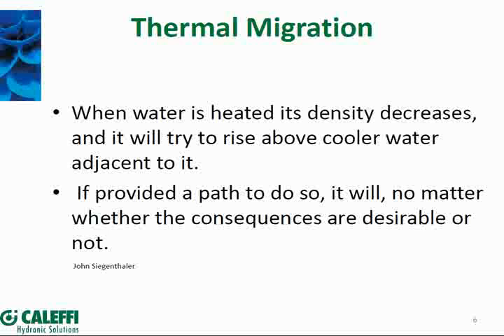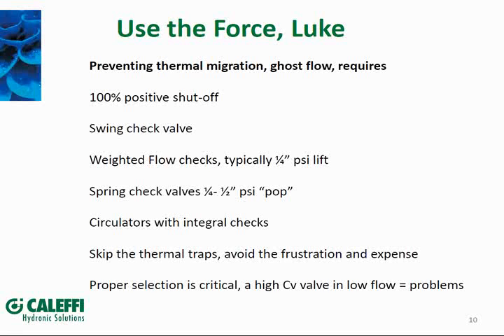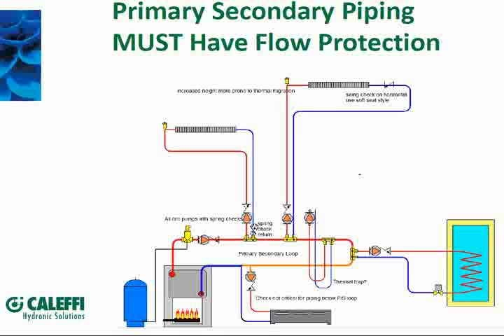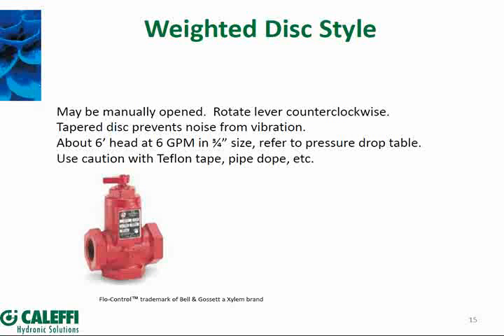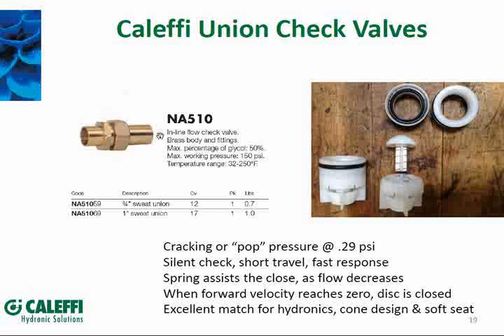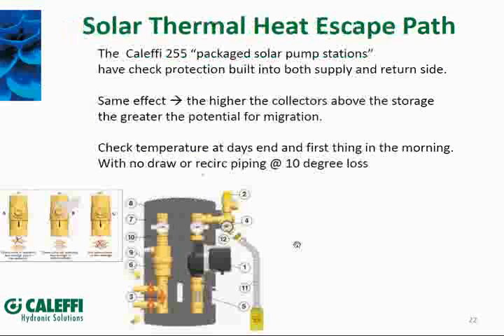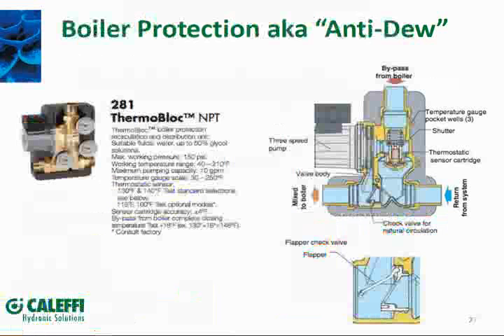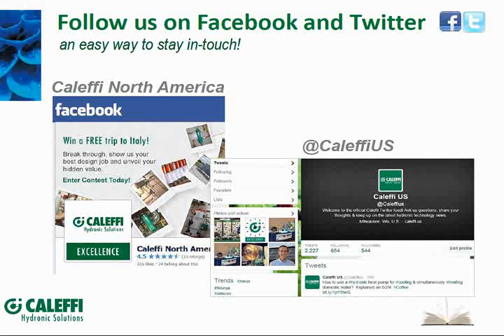Heat Migration in Hydronic & Plumbing Systems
Heat migration is when water is heated, its density decreases, and it will try to rise above cooler water adjacent to it. If provided a path to do so, it will, no matter whether the consequences are desirable or not. Bob Hot Rod Rohr, Caleffi Education manager, reviews what heat migration is, what causes it, and how to factor for it.  Bob also discusses ghost flow, thermo-siphining, and when heat migration can work to your advantage.